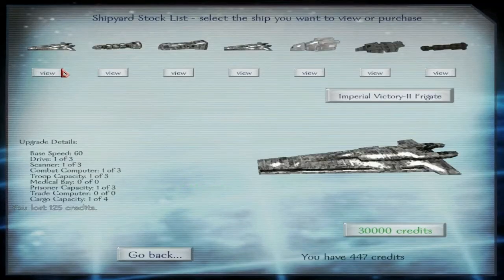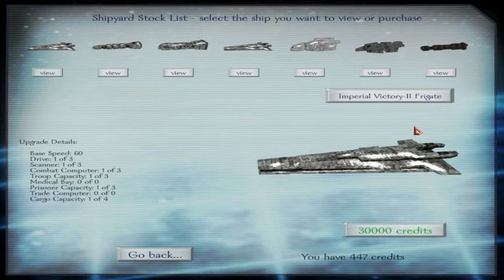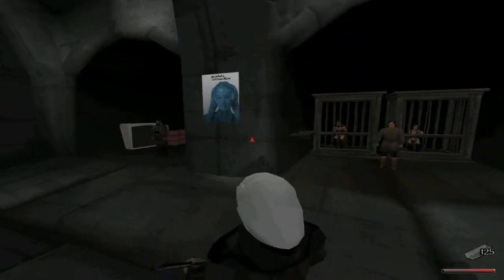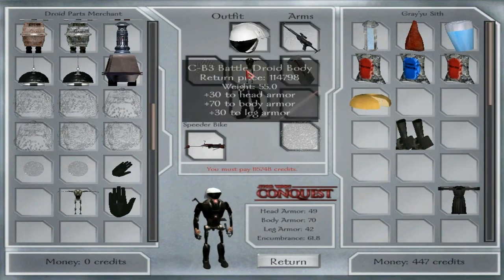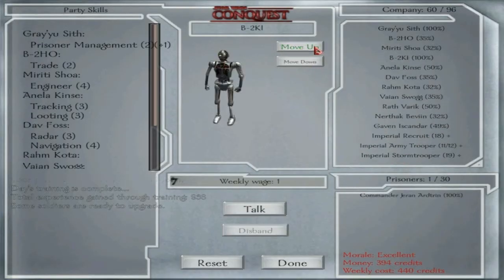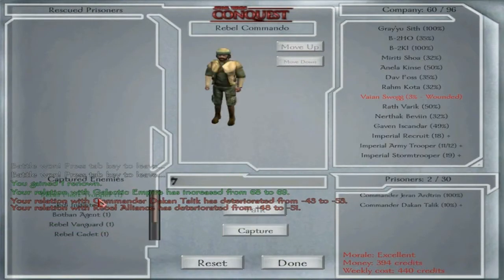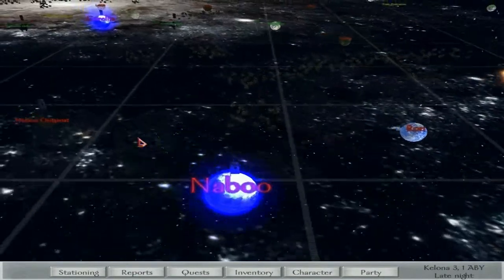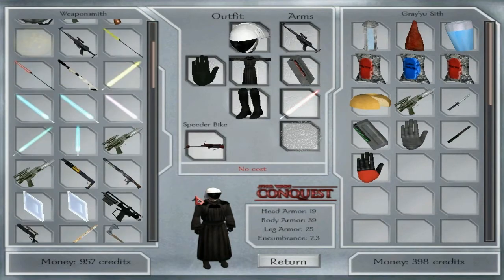Let's play : Star wars Conquest 0.903 (p24)